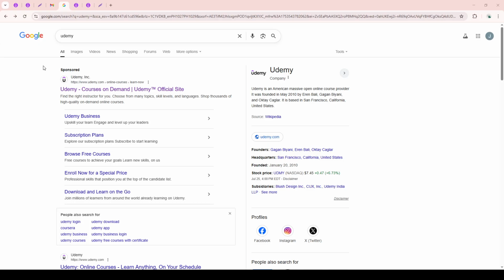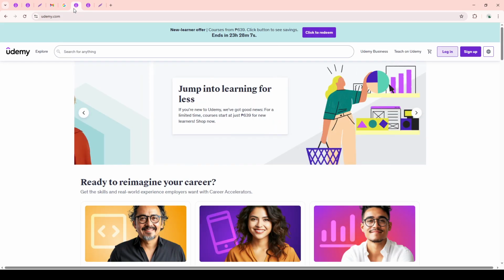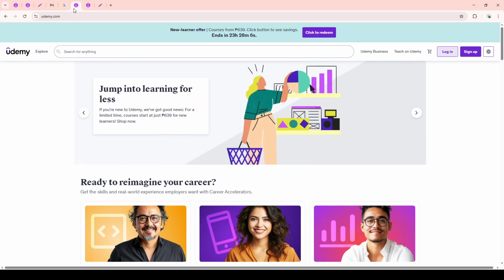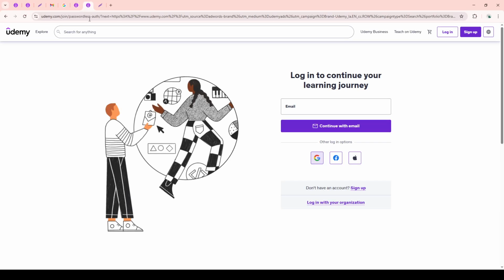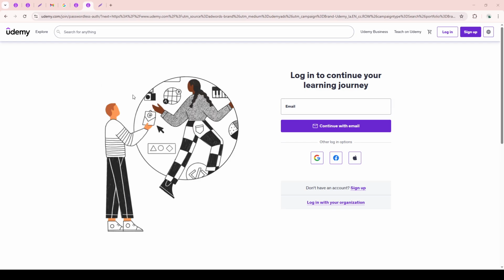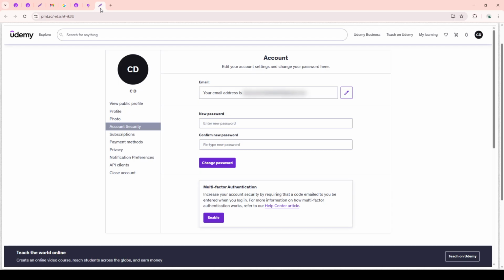How to Login to Udemy without OTP [2026 Full Guide]